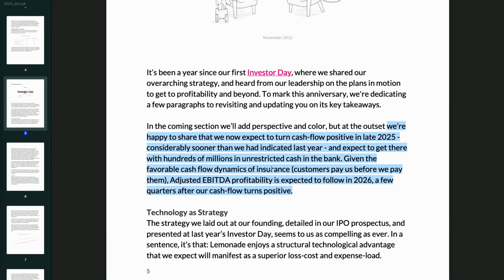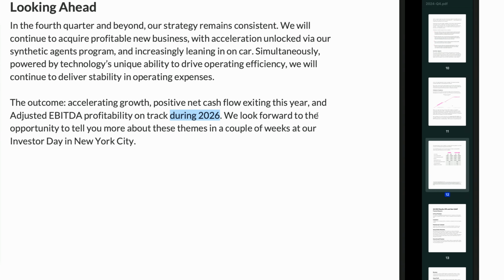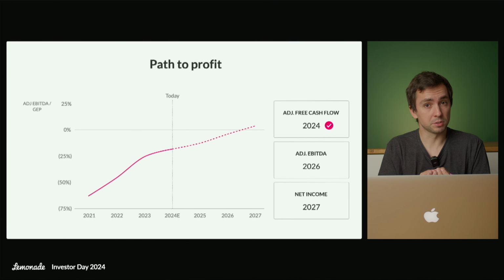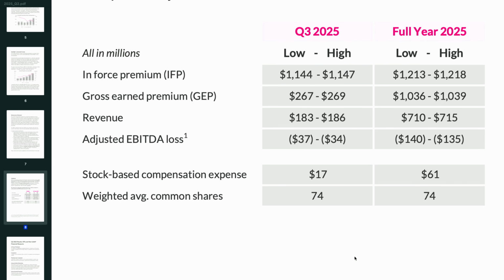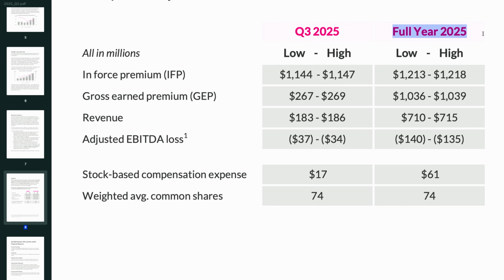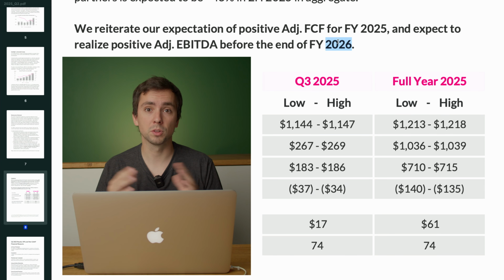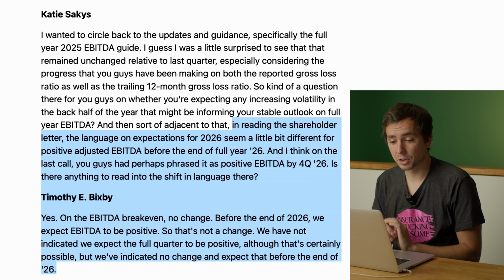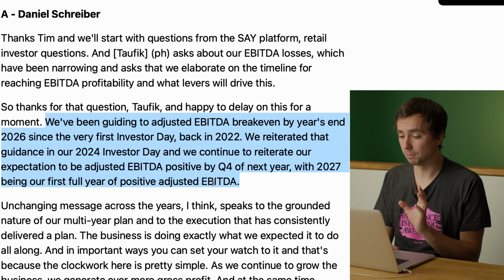When will $LMND be Adj. EBITDA profitable?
Can I predict $LMND's Adj. EBITDA better than the CEO? Watch the video and make up your own mind!